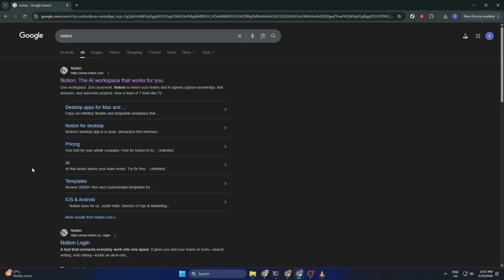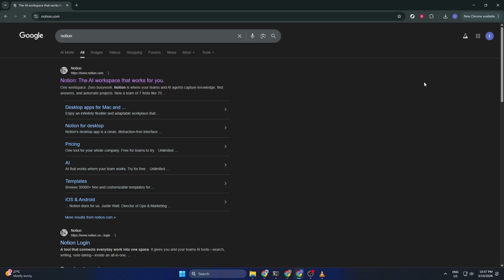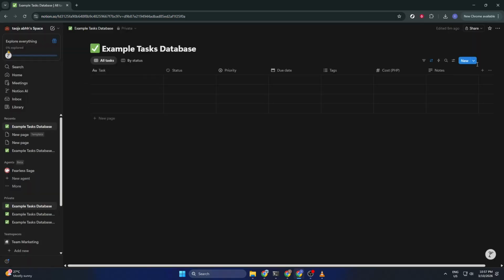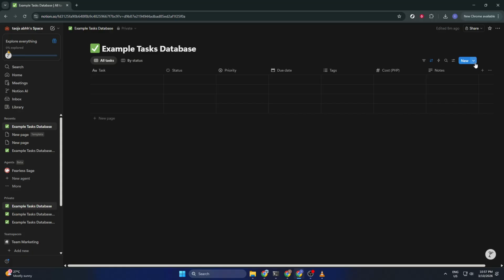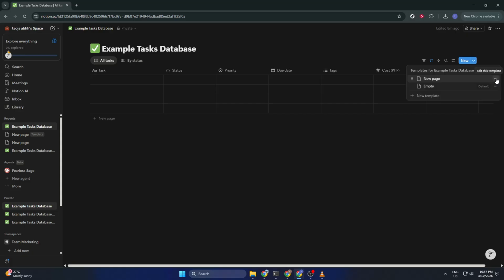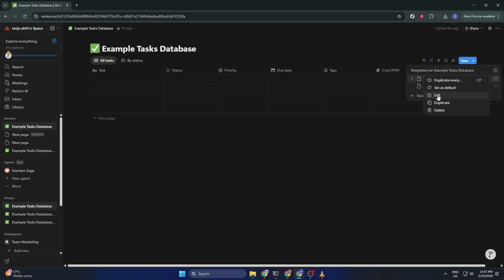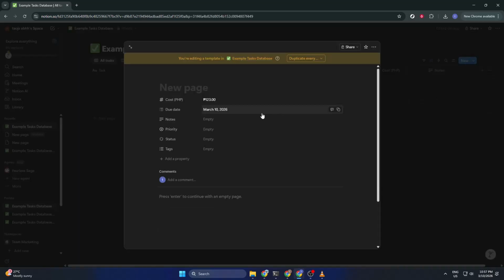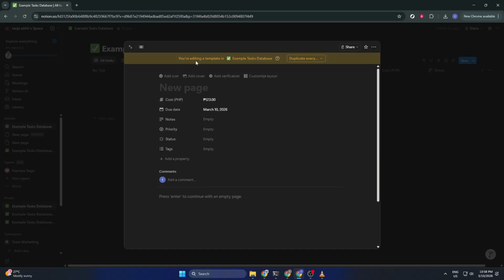How To Edit Template Notion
Want to customize your workflow in Notion? In this tutorial, you'll learn how to edit a template in Notion so you can modify layouts, properties, and content to fit your needs perfectly.

In this video, you'll discover how to open and edit Notion templates, adjust database template settings, and personalize templates for tasks, projects, or note-taking systems. This guide is perfect for beginners and anyone who wants to get more flexibility out of their Notion workspace.